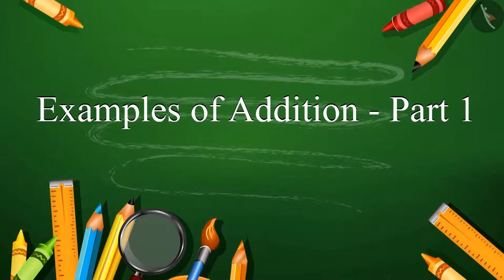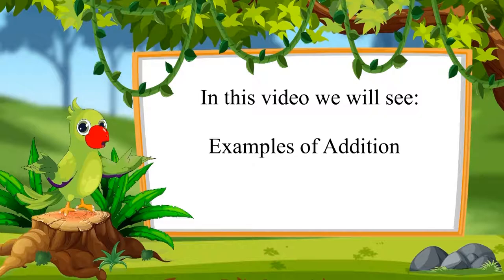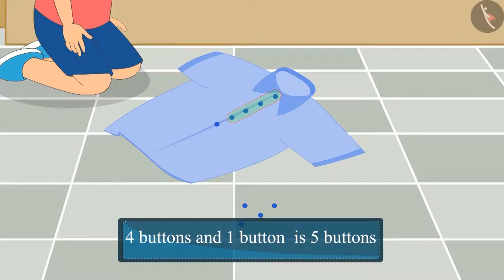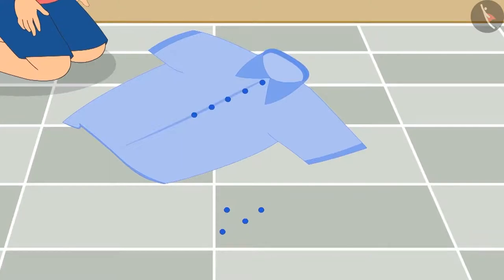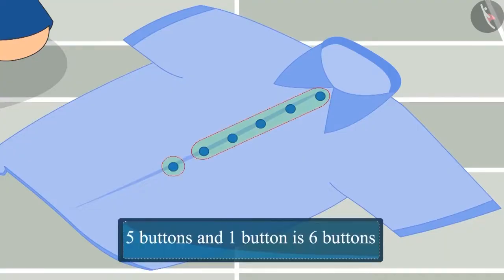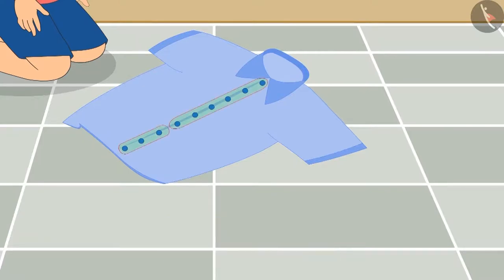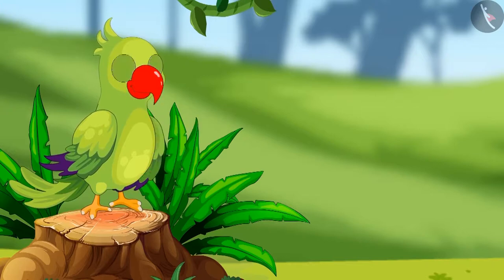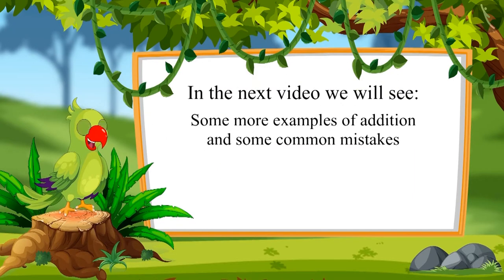Addition of one digit numbers | Part 2/3 | English | Class 1